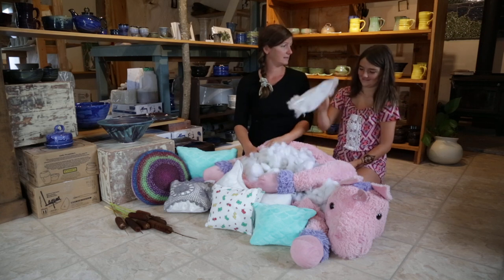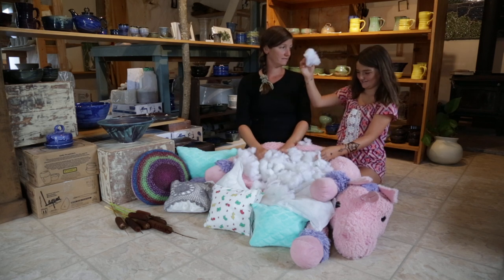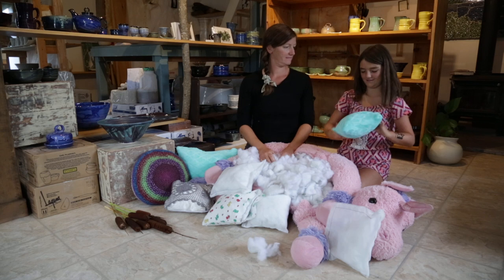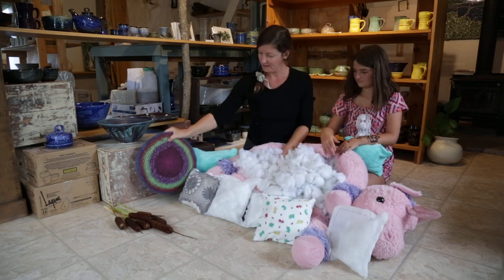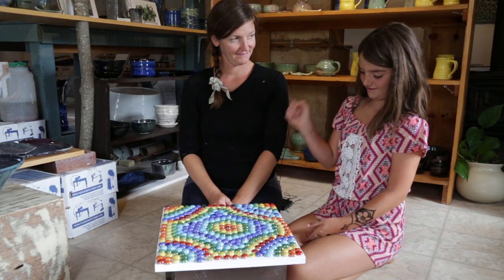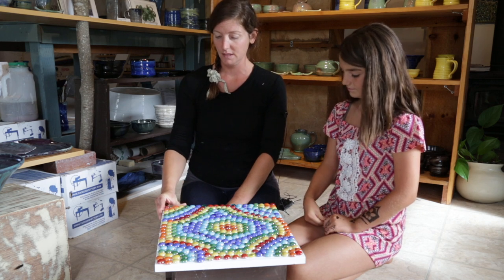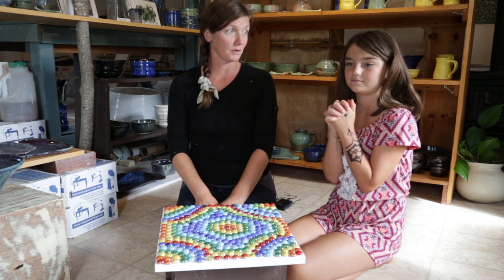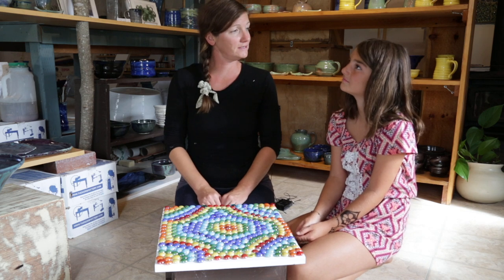Repurposing, a Family Affair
The Pugwash Farmers' Market Sustainability Hub presents: Repurposing, a Family Affair

Jennifer Houghtaling and daughter, Kadance Smith,  show you how to turn a big old stuffy into terrific little gift pillows, instead of throwing it away!

Thanks to the support of a Wellness Grant from the Wallace, Wentworth, Pugwash & Area Community Health Board, and the mother/daughter production team of Catherine Bussiere and Charlotte Fresia.